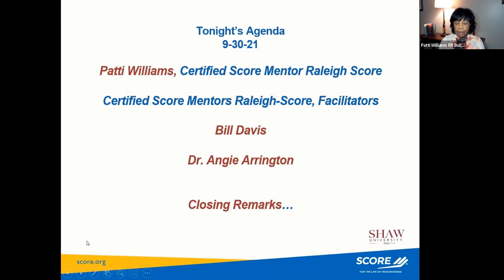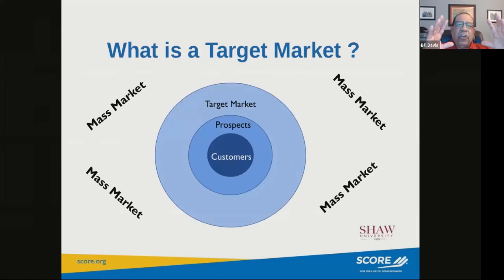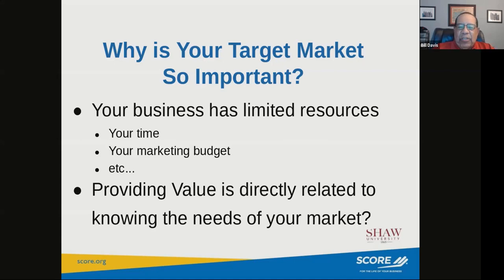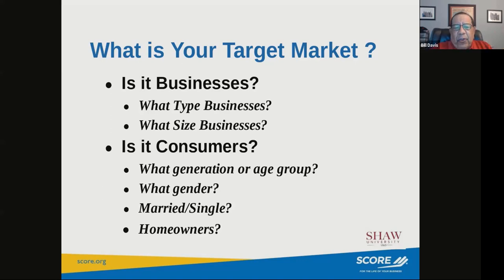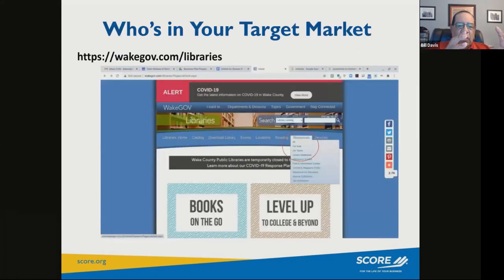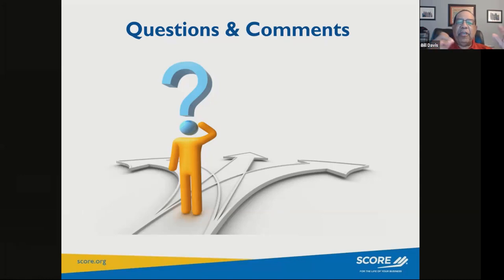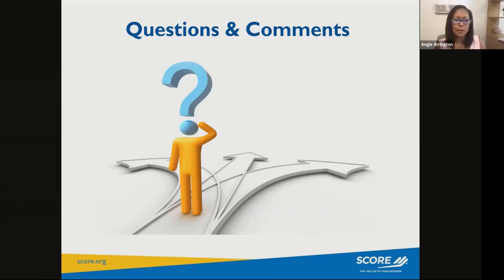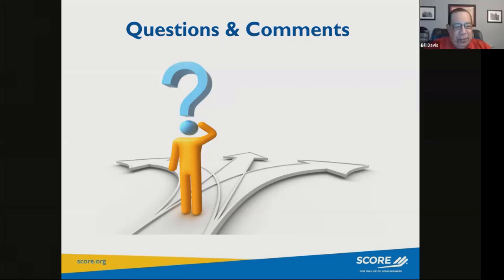Your Business In Today's Environment Session 3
This session explores the importance of market research to identify your
target customers.
We’ll discuss the traditional steps in conducting a SWOT analysis
(Strengths, Weaknesses, Opportunities, Threats). This session will also
cover how to manage your mindset to build momentum in your business
(e.g. how to work with thoughts that get in your way and how to focus on
thoughts that support you).
In addition, we’ll talk about the importance of developing personal and
professional habits that support the goals you’ve laid out.